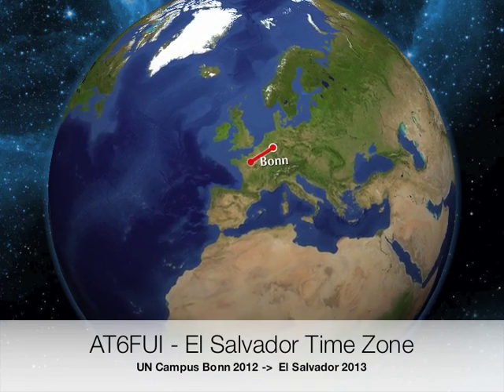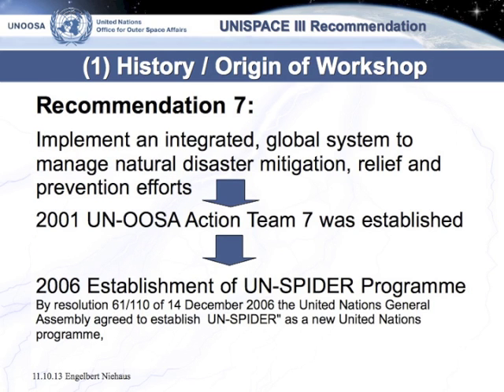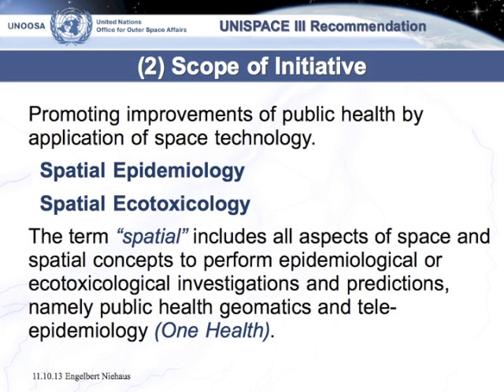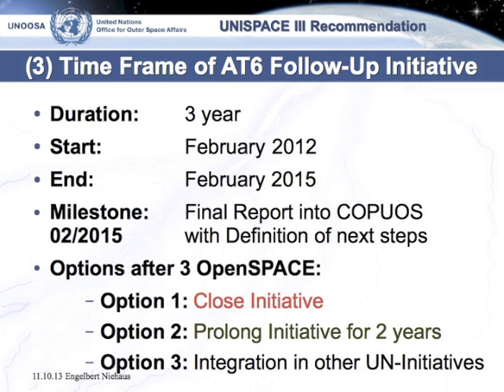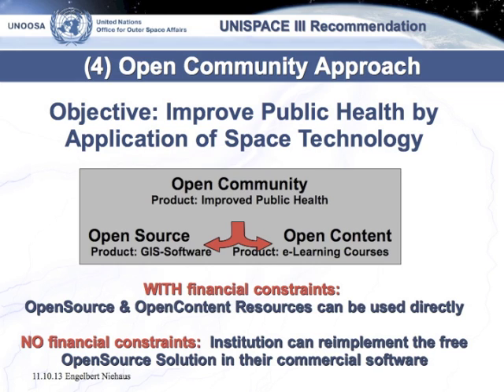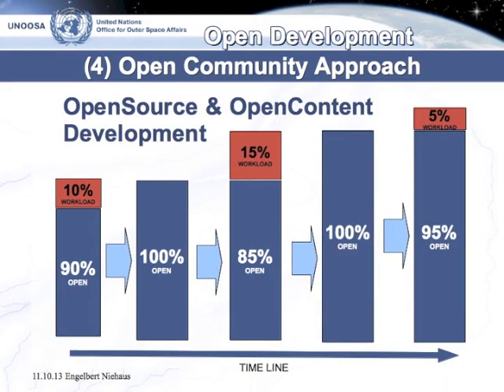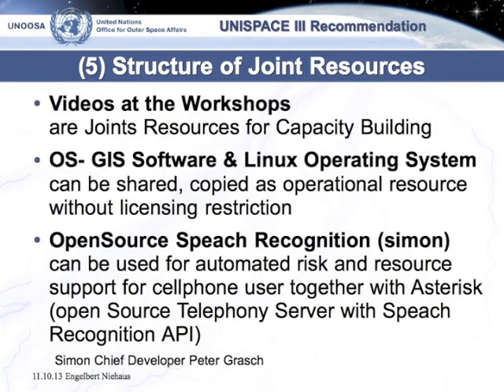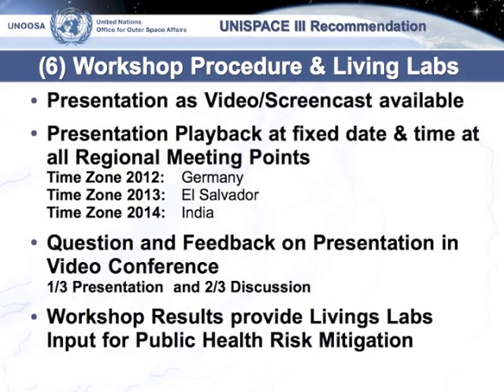AT6FUI2013 - Introduction, Scope and Structure